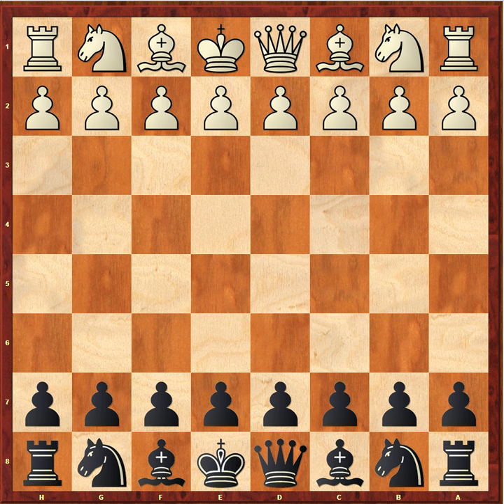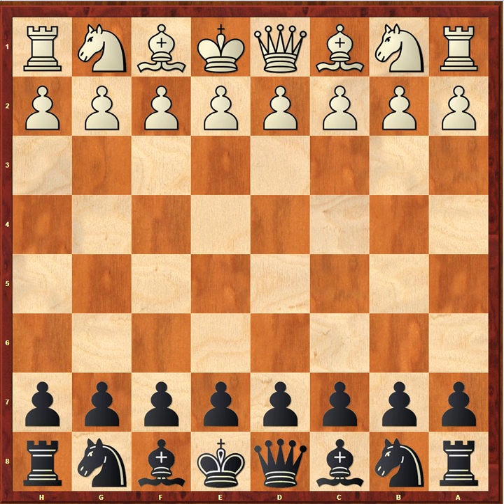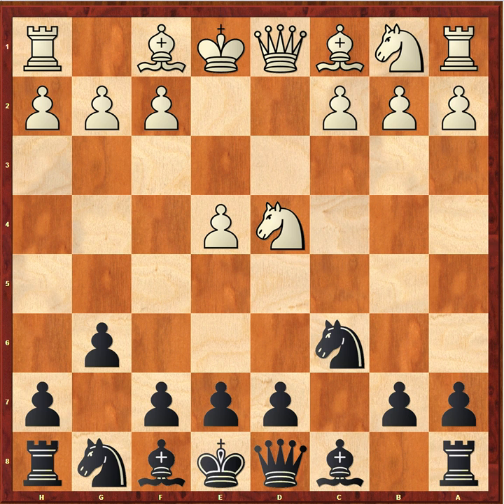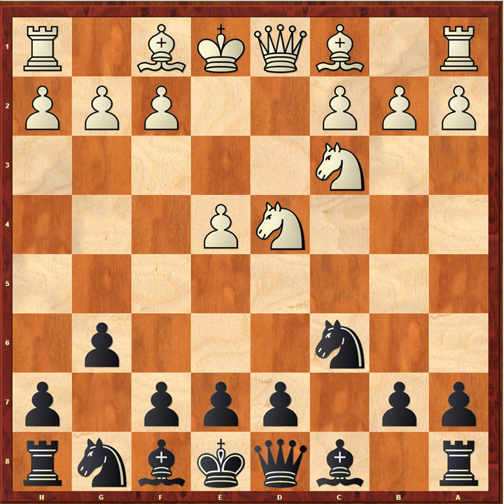Vol. 105 Into to the New Accelerated dragon by IM Andrew Martin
Vol. 105 Accelerated Dragon by Im Andrew Martin
Foxy Opening dvd
Purchase 20.95

126 Minutes

The Accelerated Dragon is an exciting way to meet 1 e4. By stationing the Bishop on g7, Black hopes to breathe fire on the White queenside. In Part One of a two DVD series, IM Andrew Martin covers the most popular White counter among Grandmasters, the Maroczy Bind. He gives two ways for Black to meet this strong system, one sharp, one solid. Take your pick!

1) Classical Variation

2) Lines with Nxc6

3) The Pseudo-Yugoslav attack.

The conclusion is reached that Black is in fine shape against all of these ideas.

In 2010, The Accelerated Dragon remains an excellent counter to 1 e4.